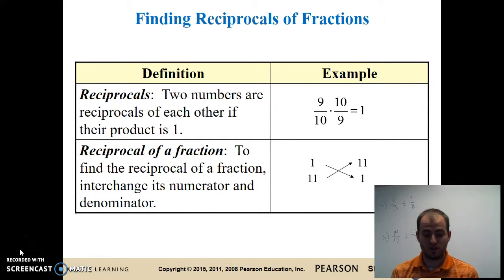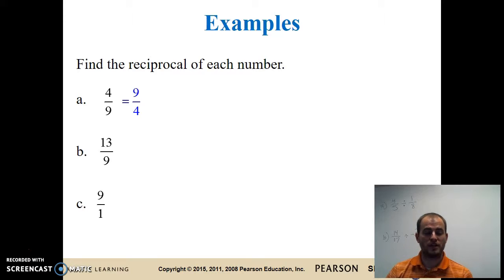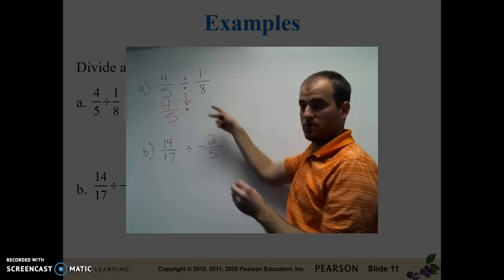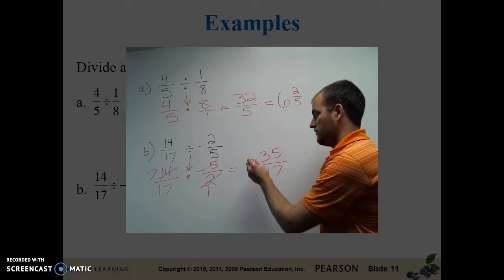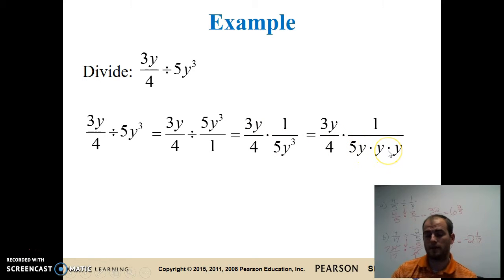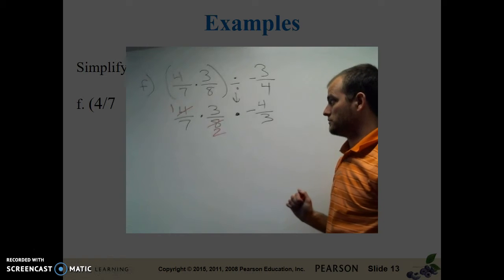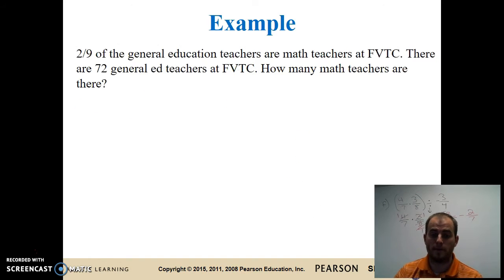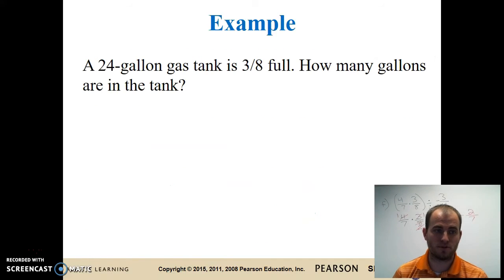Sec 4.3 Part 2: Dividing Fractions